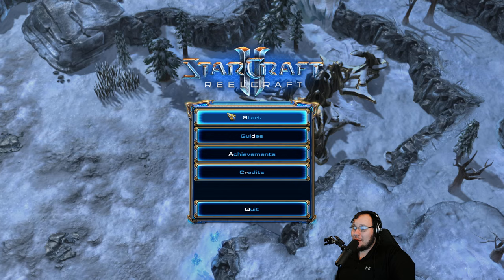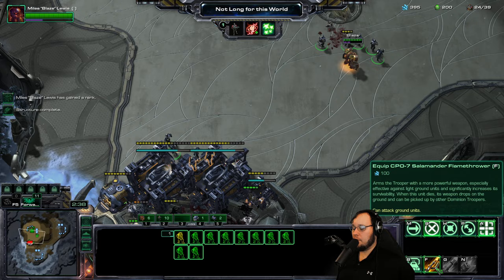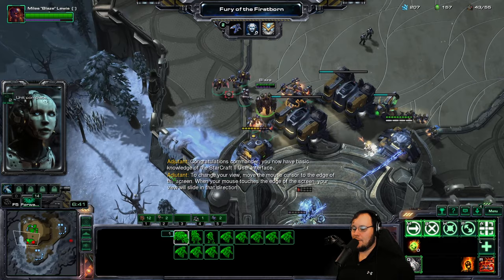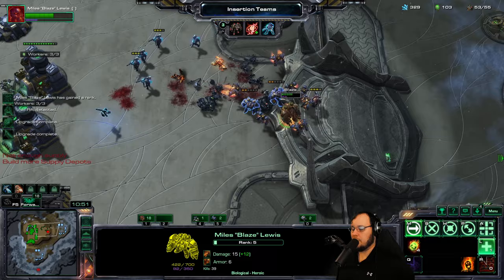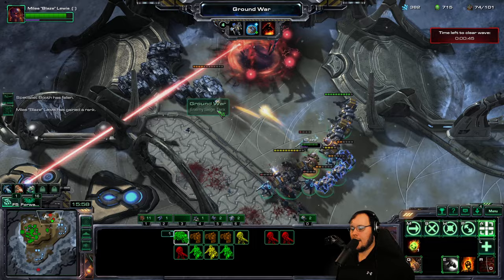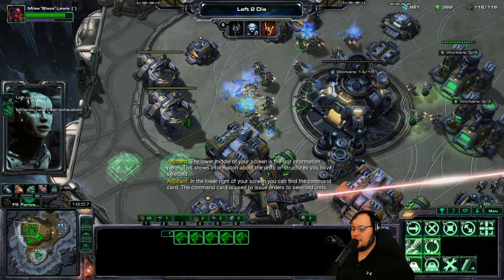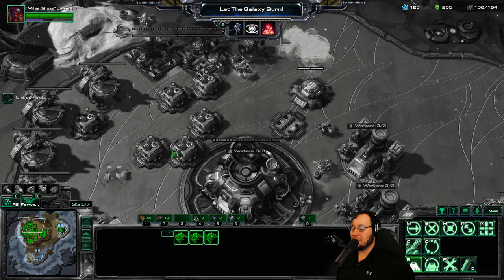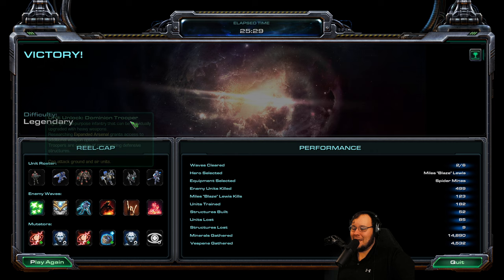Grant Plays Some More ReelCraft Because It Is Cool